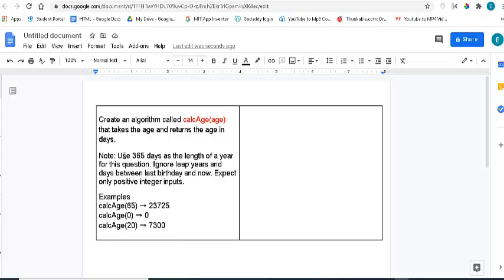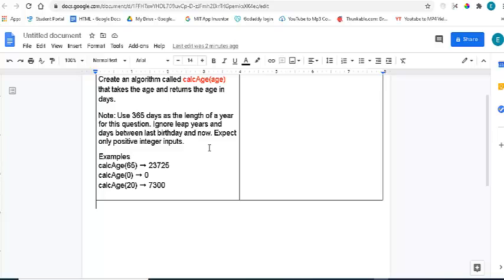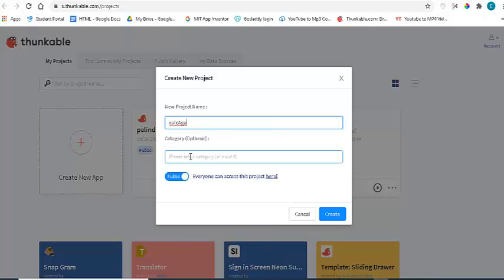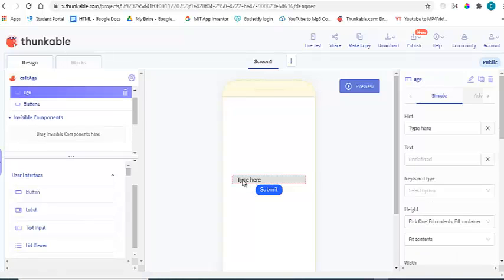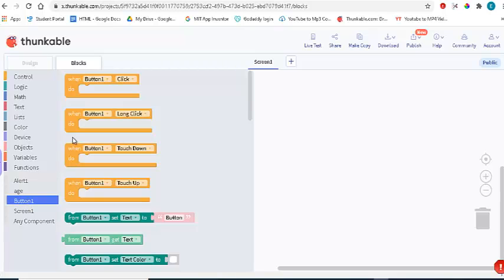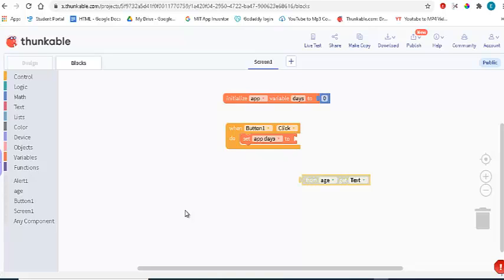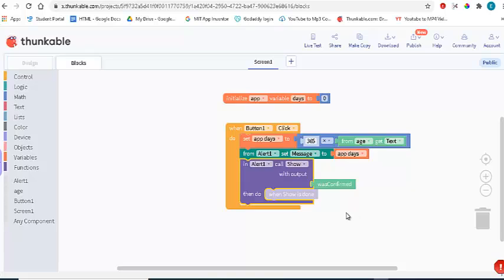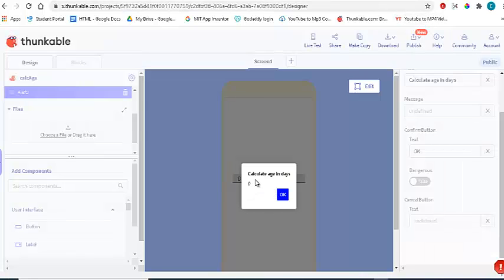ics2o0, thunkable calculate age in days algorithm app